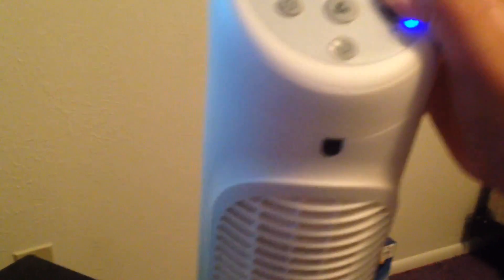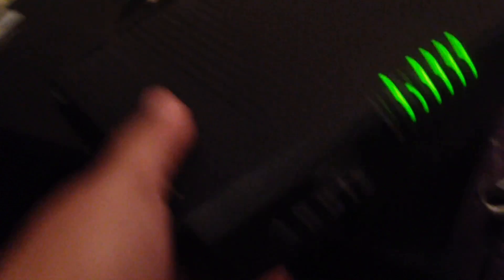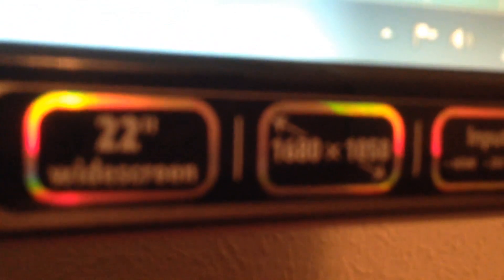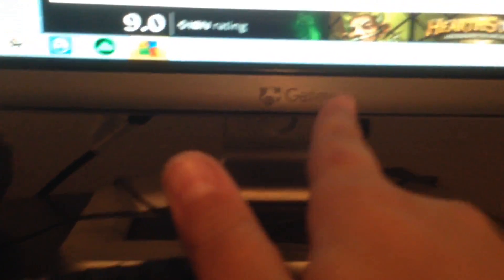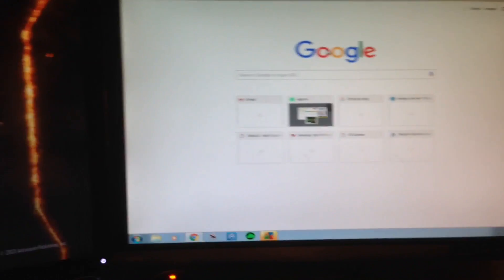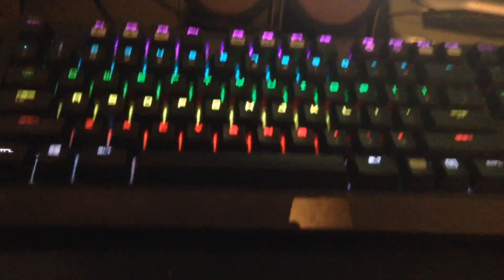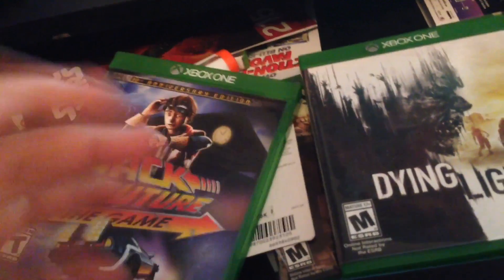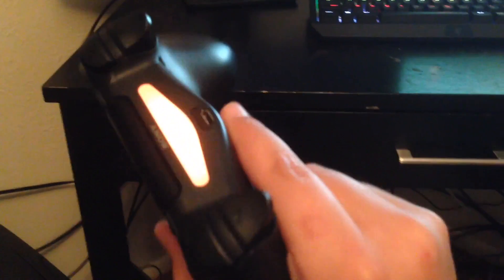My gaming setup!